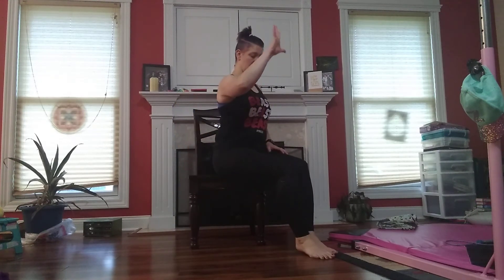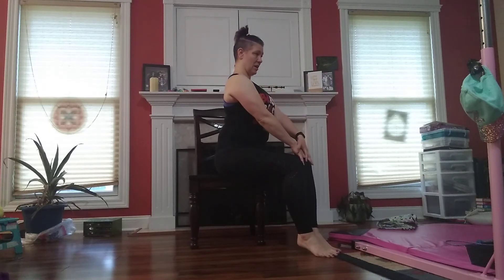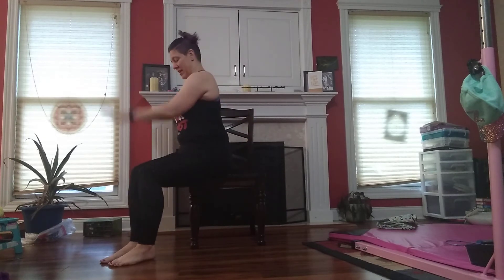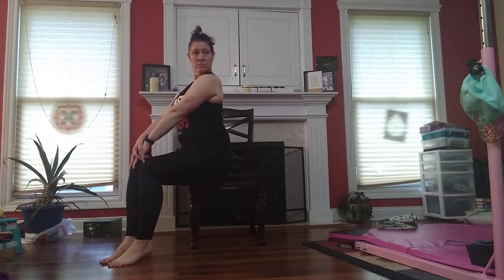16 July Chair Yoga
Gentle yoga from the chair and standing.